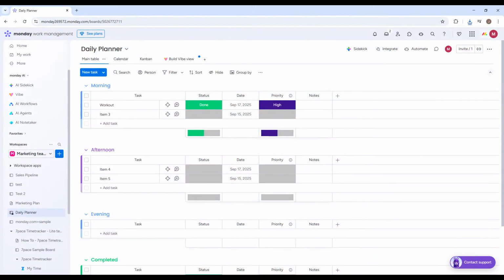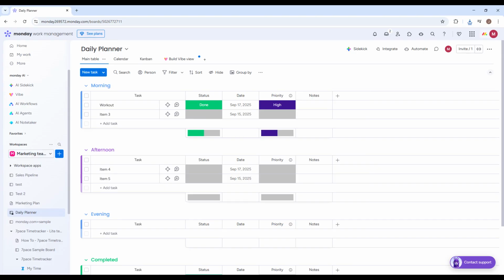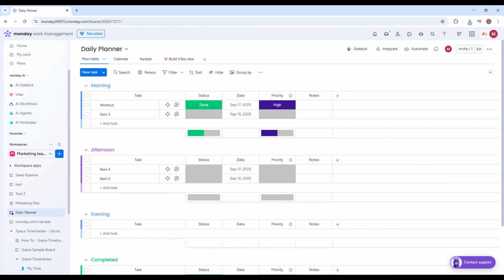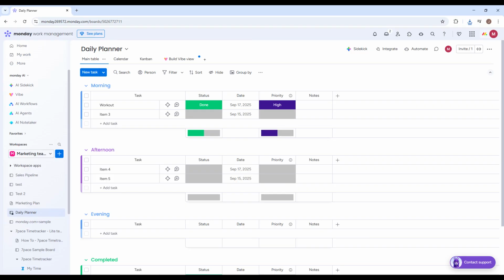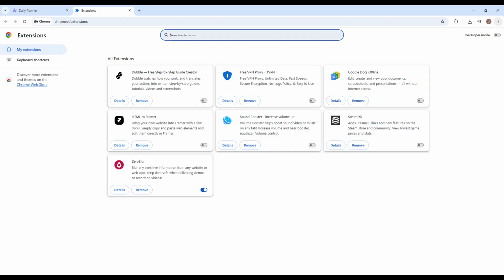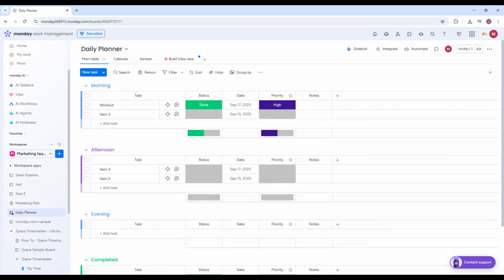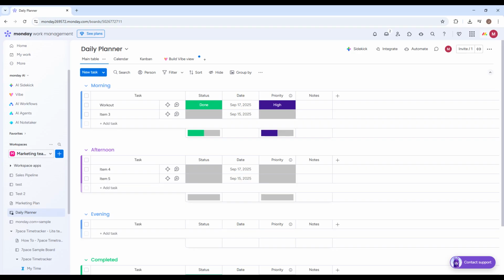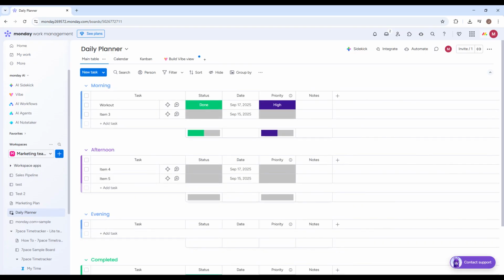Fix Monday.com Error Extension Conflict (2026 Easy Guide)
Learn how to fix monday.com error extension conflict by refreshing the page, disabling browser extensions, and identifying the extension causing the issue.
Follow the steps to keep monday.com working smoothly and safely remove the conflicting extension if needed.

Timestamps
0:00 Intro and what the error means
0:21 Refresh the page first
0:36 Open browser extensions settings
0:57 Turn off all extensions
1:16 Re-enable extensions one by one
1:46 Identify the conflicting extension
2:07 Keep it off or remove it
2:25 Final checks and recap